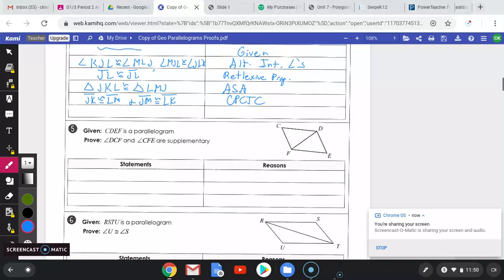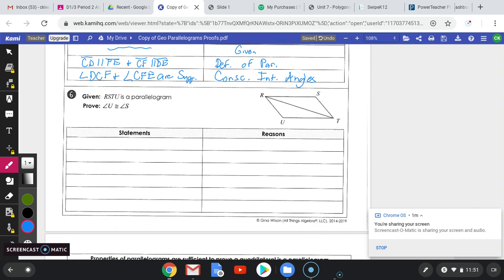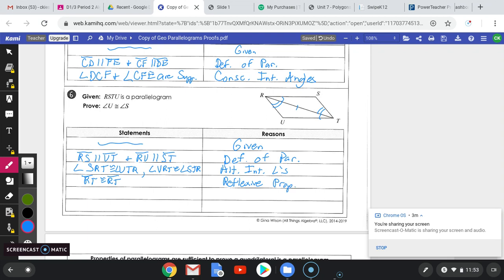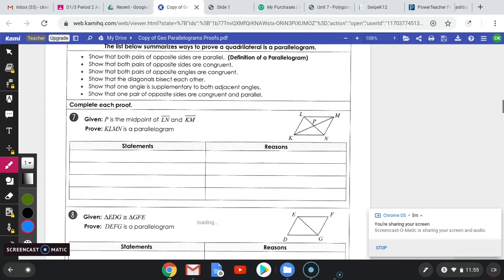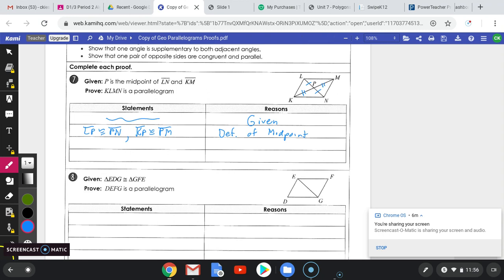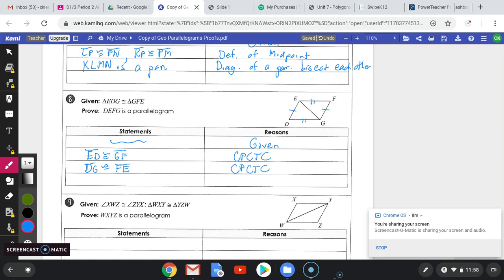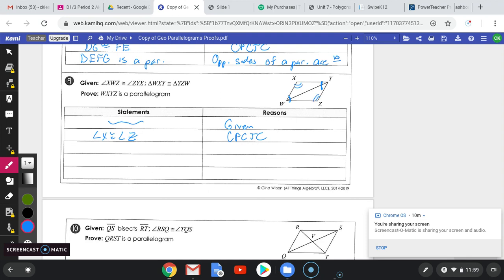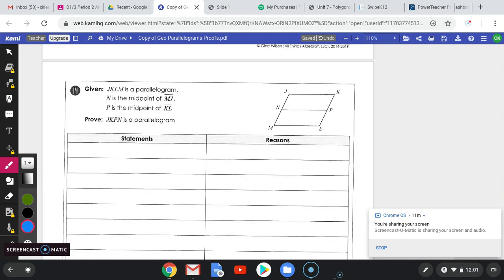Parallelogram Proofs Part 2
Part 2 video of proofs with parallelograms.